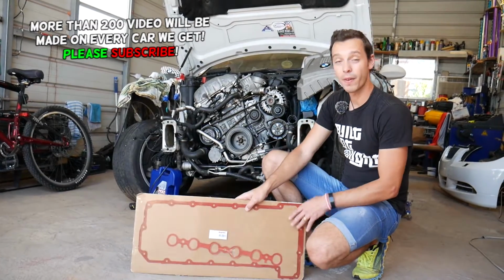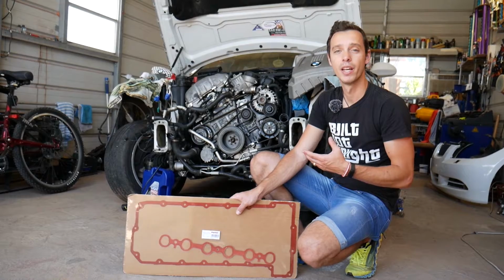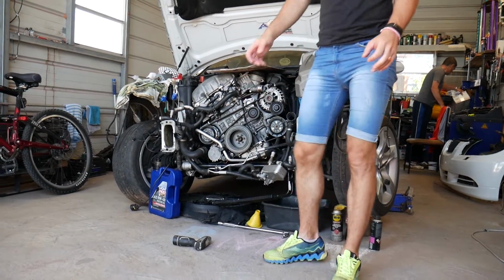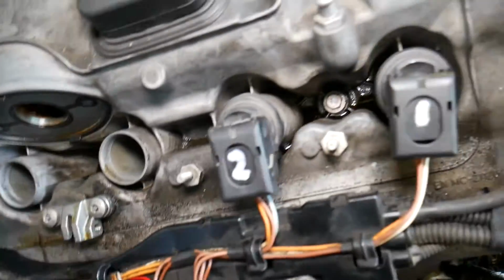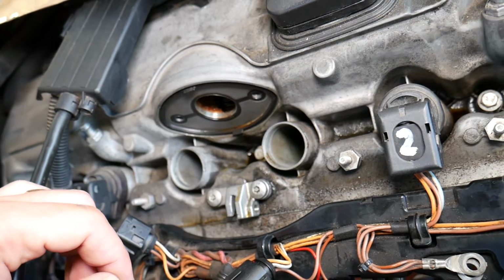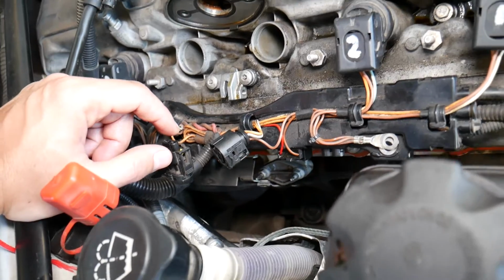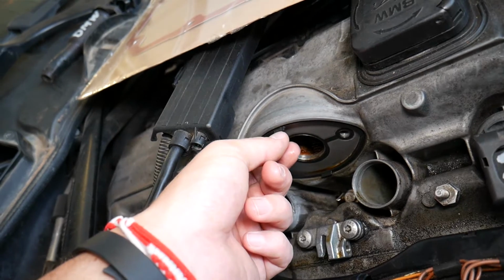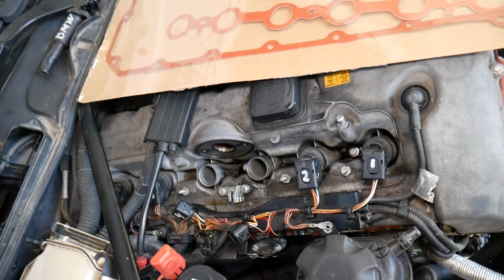OIL IN VALVE COVER HOLES ON BMW X1 E84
If you have BMW X1 and you have engine oil in the valve cover holes / on top of the valve cover we will explain how to fix that on BMW X1 in this video and what causes engine oil in the valve cover holes pockets. Even if you have a 4 cylinder engine the procedure to fix engine oil in the valve cover holes should be similar. We demonstrated how to fix the problem of having engine oil in the valve cover holes / on top of the valve cover on BMW N52 engine that has been used in multiple years BMW X1 and other models but the video will apply to many 4, 6 cylinder gasoline engine or diesel engine as well.
This video may be helpful on:
2010 BMW X1 Why There Is Engine Oil On Top Of Valve Cover / In Valve Cover Holes
2011 BMW X1 Why There Is Engine Oil On Top Of Valve Cover / In Valve Cover Holes
2012 BMW X1 Why There Is Engine Oil On Top Of Valve Cover / In Valve Cover Holes
2013 BMW X1 Why There Is Engine Oil On Top Of Valve Cover / In Valve Cover Holes
2014 BMW X1 Why There Is Engine Oil On Top Of Valve Cover / In Valve Cover Holes
2015 BMW X1 Why There Is Engine Oil On Top Of Valve Cover / In Valve Cover Holes

► Valvetronic Motor
► Valvtronic Motor Gasket
► Valve Cover Gasket 1st kind
► Valve Cover Gasket 2nd kind
► Reverse Torx Socket Set
► Torx Socket Set